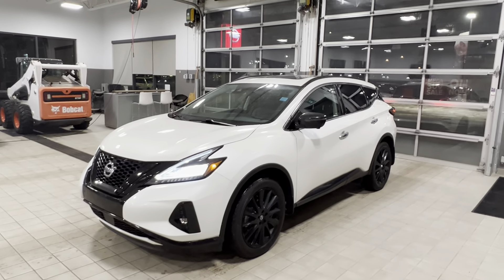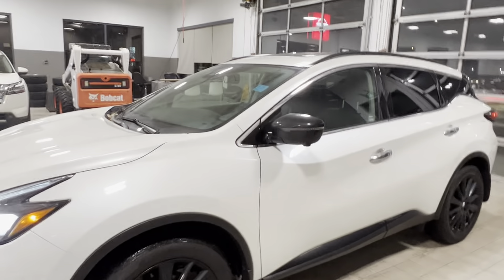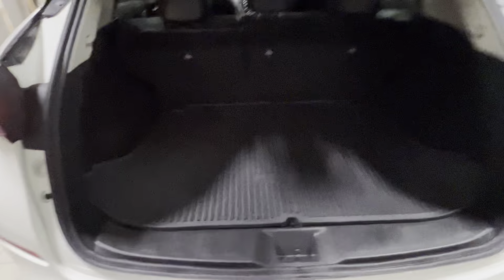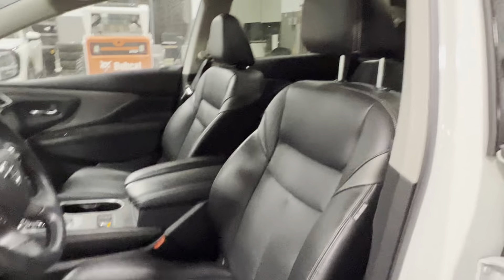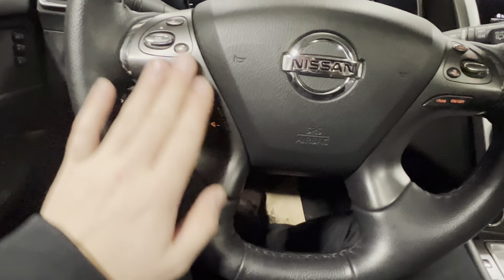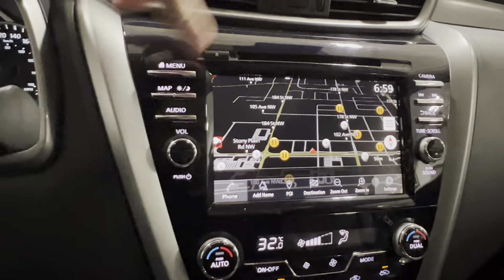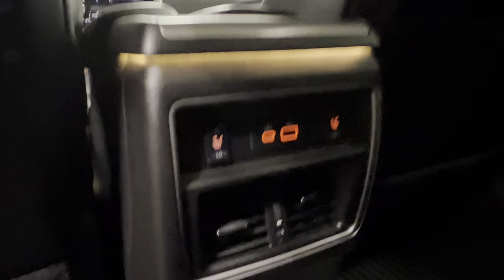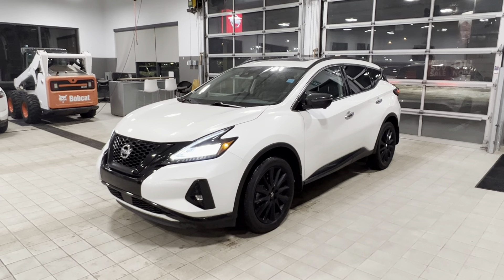Melinda’s Nissan Murano